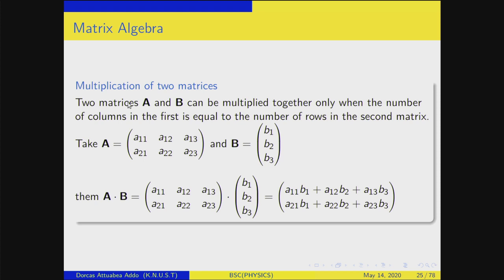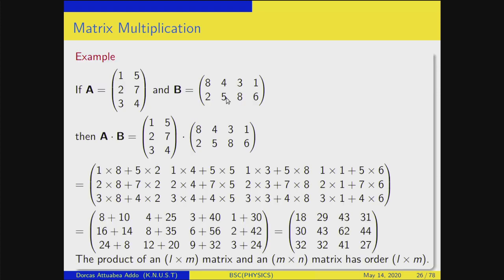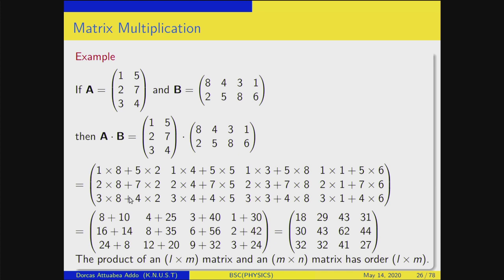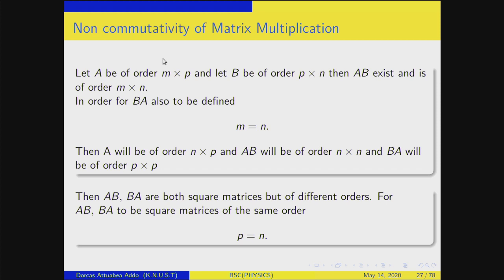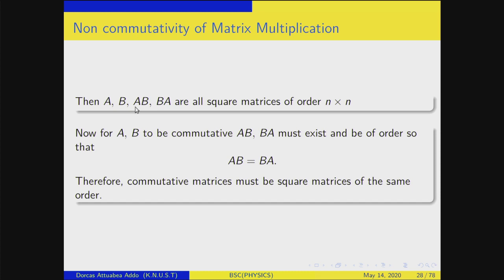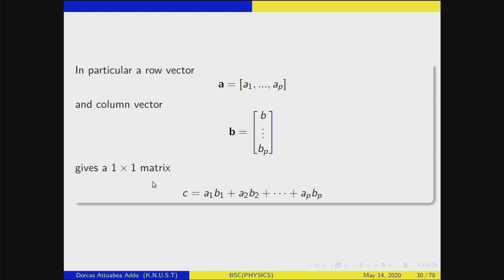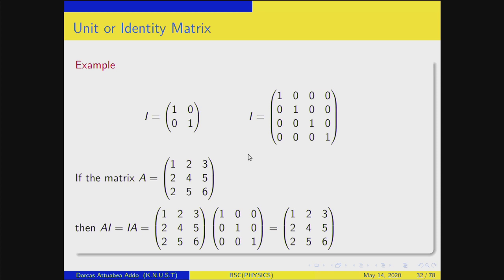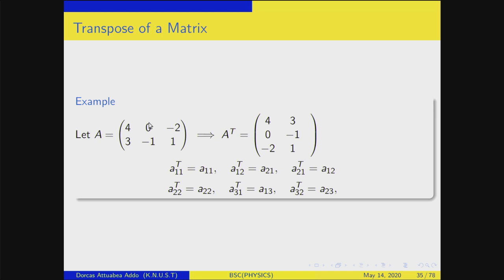Matrix Multiplication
Understand the product of two matrices. This lectures also introduces the concept of transpose, identity matrix and symmetric matrix.